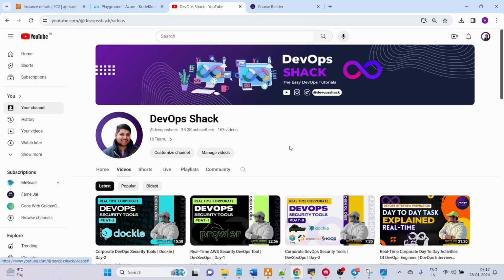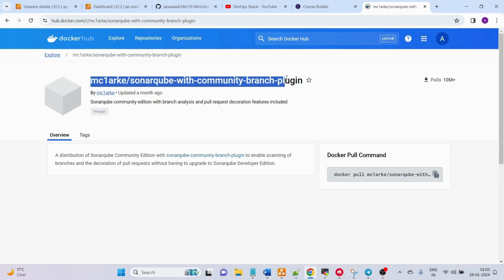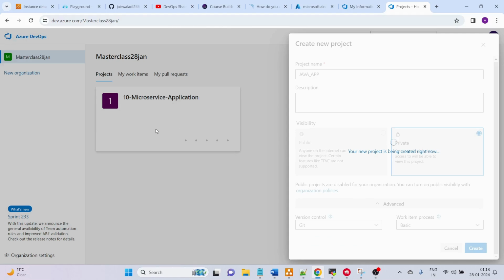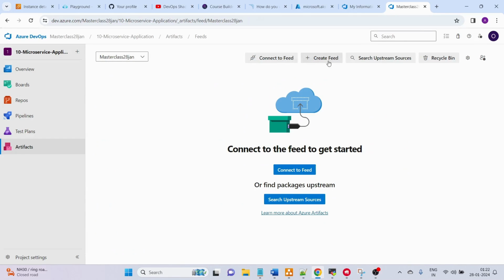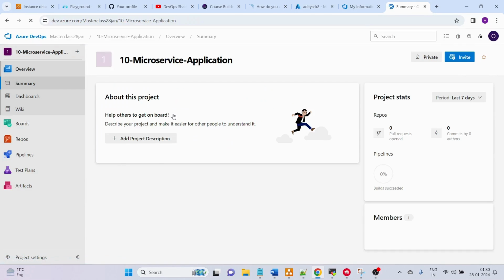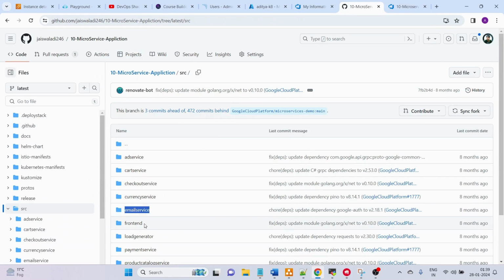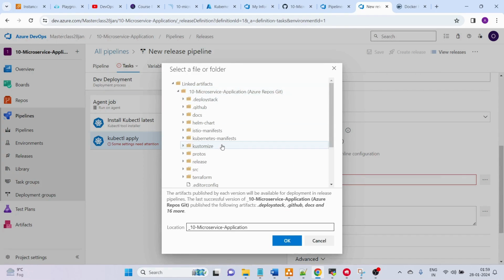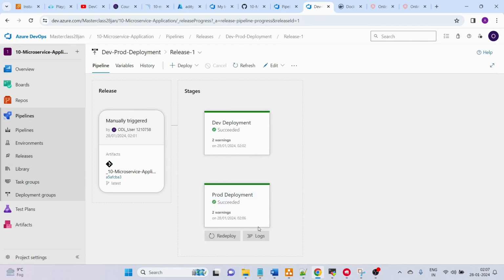Azure DevOps Masterclass | 10-Microservice Real Time Application CICD DevOps Project From scratch